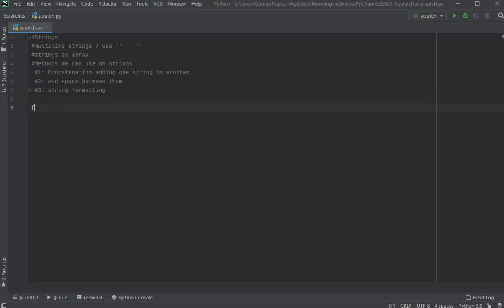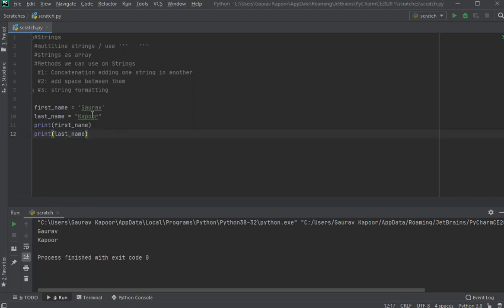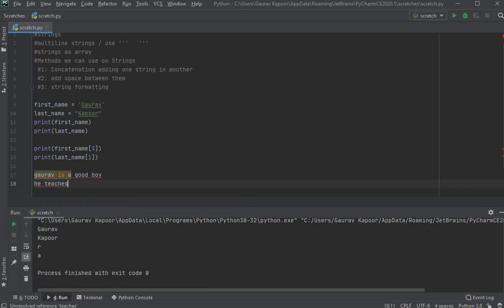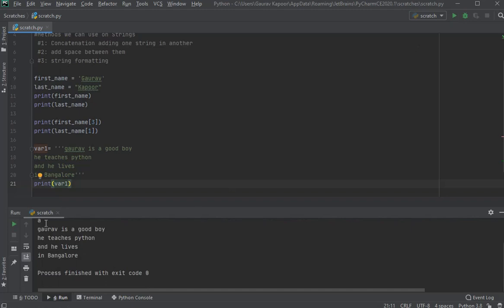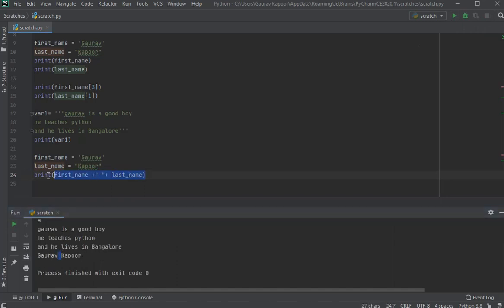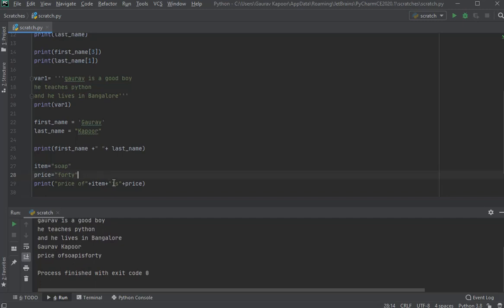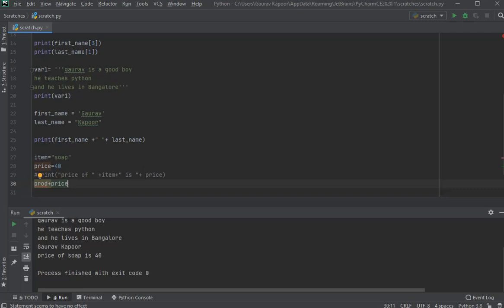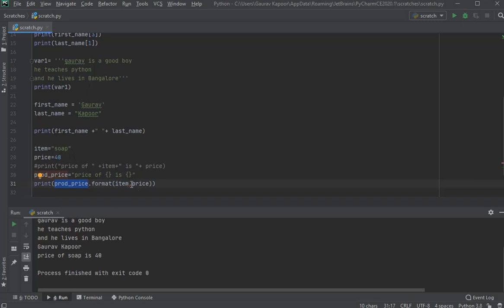Python Strings(Eng)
multiline strings / use ''' '''
strings as array
Methods we can use on Strings
 #1: Concatenation adding one string in another
 #2: add space between them